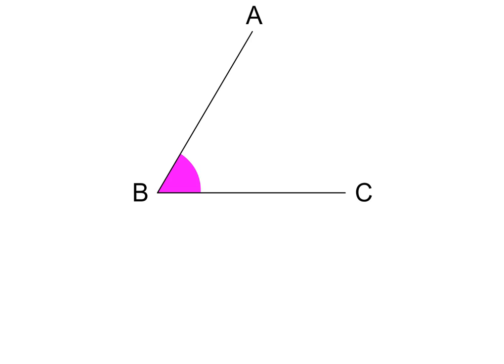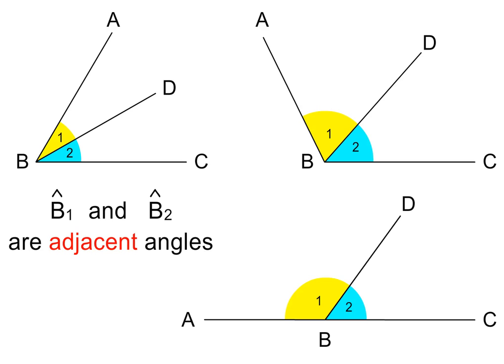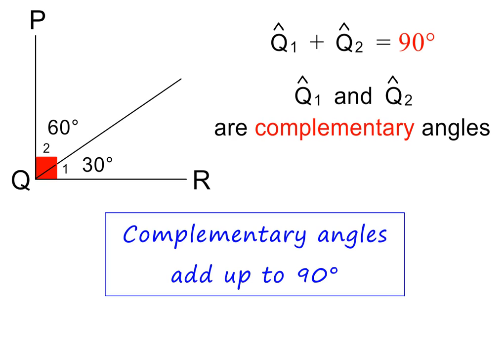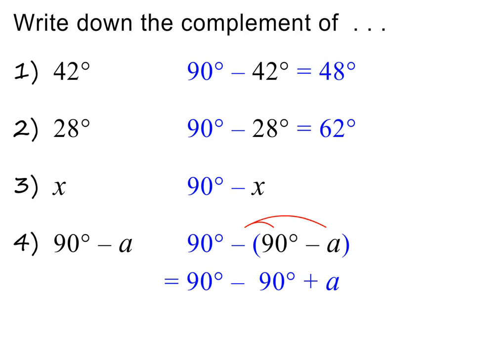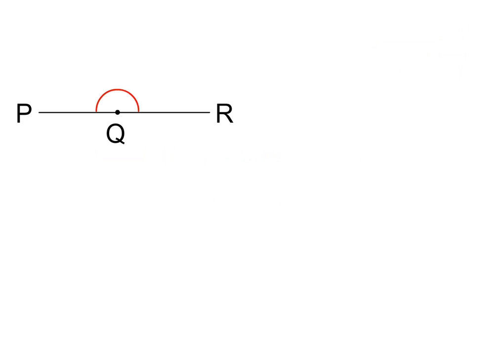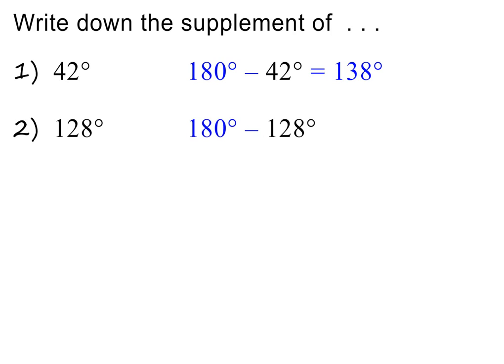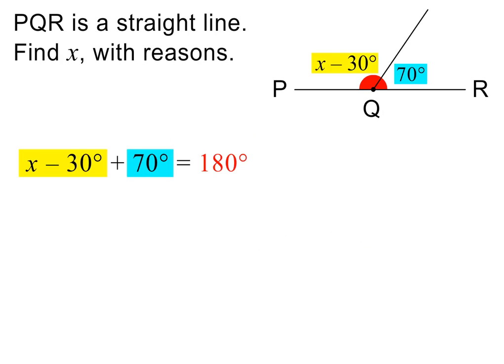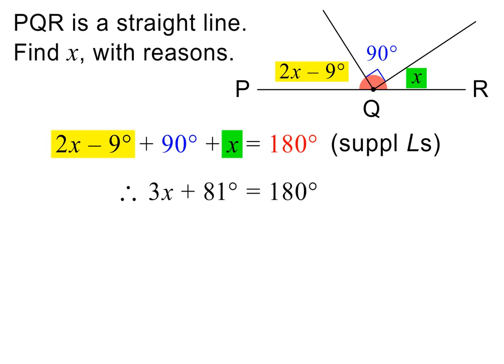Grade 8 Geometry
Geometry of Straight Lines: Complementary and Supplementary Angles